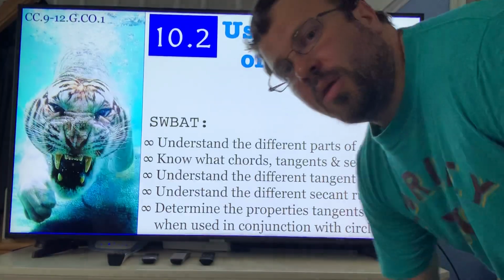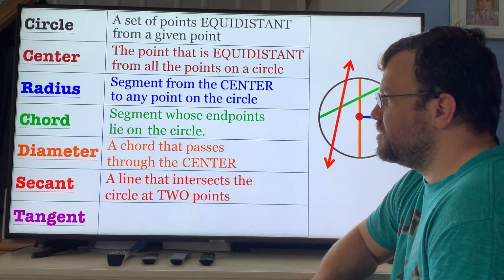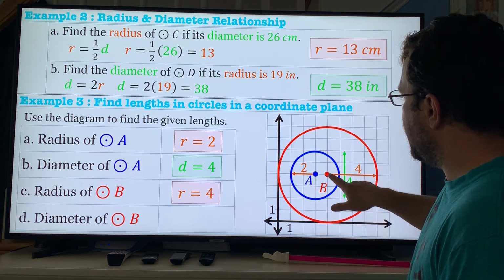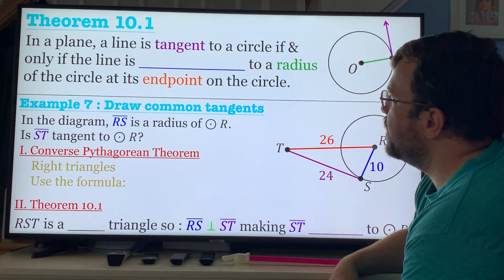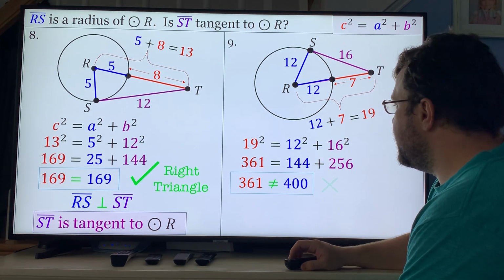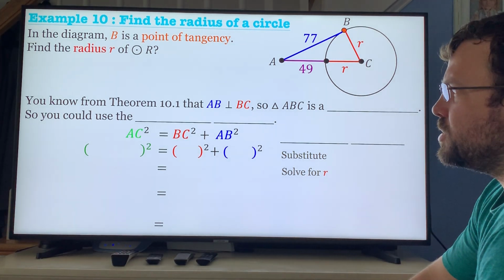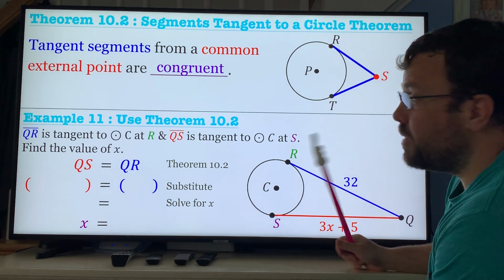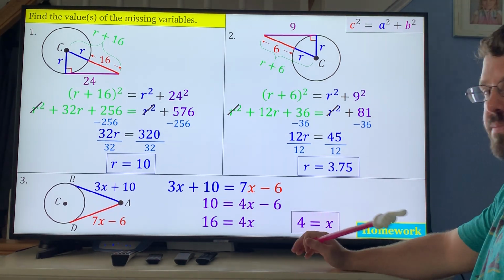10.2 : Using Properties of Tangents